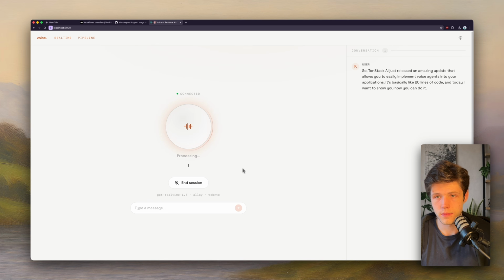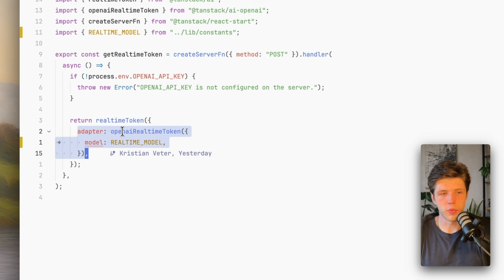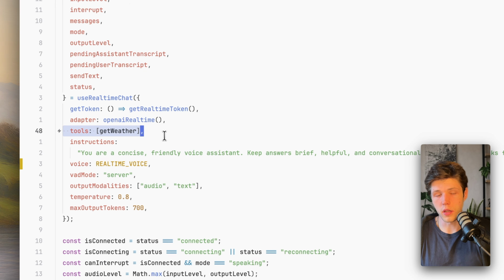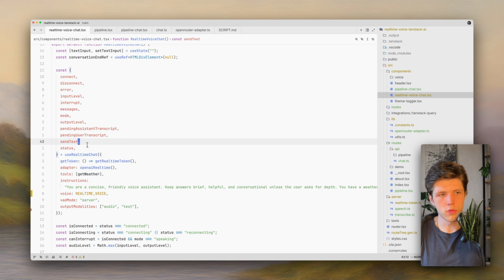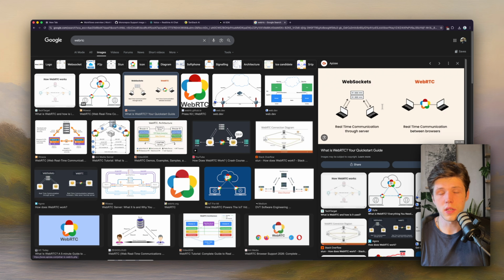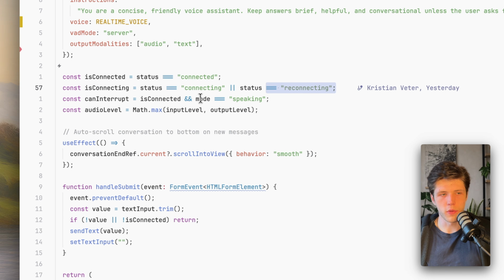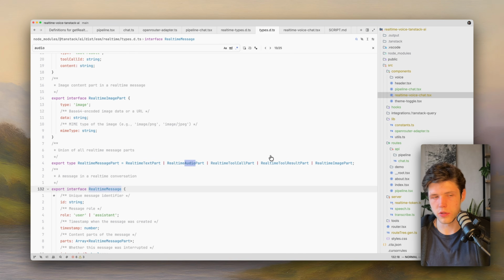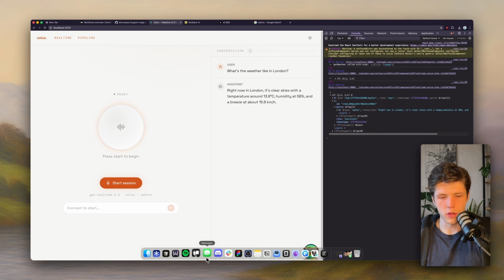TanStack AI: Real-Time Voice in 20 Lines of Code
Tanstack AI released a new update that makes it possible to add real-time voice agents to your apps in about 20 lines of code.

In this video, I show how to use useRealtimeChat, generate a realtime token on the backend, and connect directly to the model using WebRTC for ultra-low latency voice interactions. I also demonstrate voice configuration, returning audio + text, and calling tools like a weather API.

00:00 Introduction
00:16 What Tanstack AI is
00:30 Setting up the realtime voice agent
01:05 Generating the realtime token
02:07 Configuring the voice assistant
03:20 How WebRTC enables low-latency voice
04:41 Connecting and interacting with the agent
05:34 Message structure and realtime responses
06:00 Using tools (weather API example)
06:57 Final thoughts